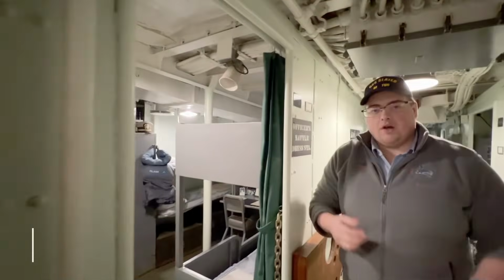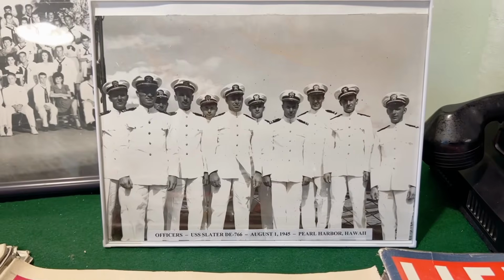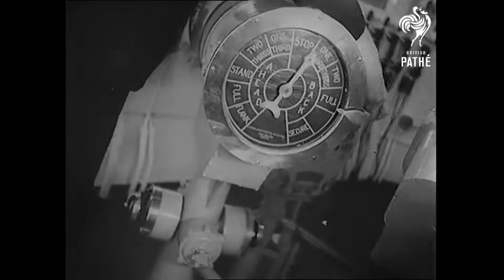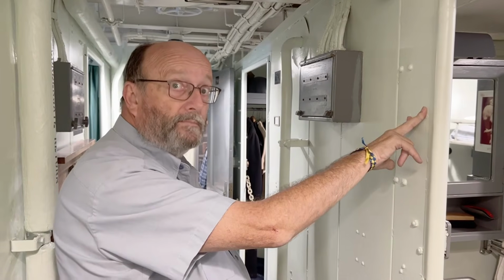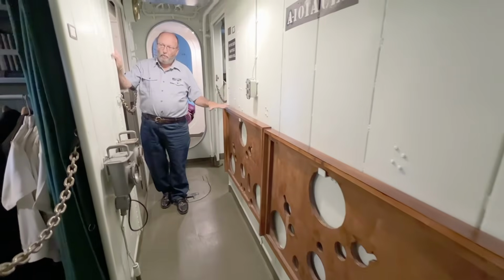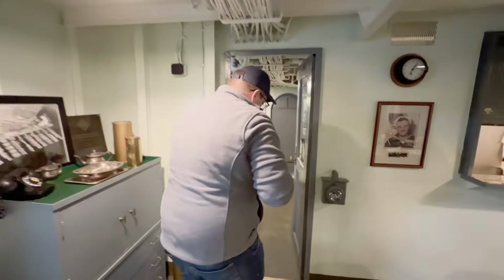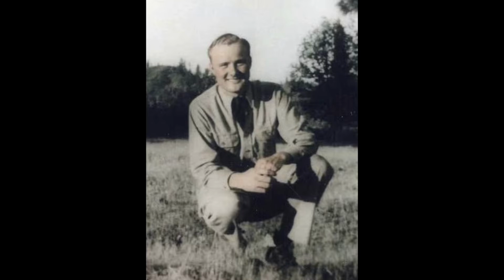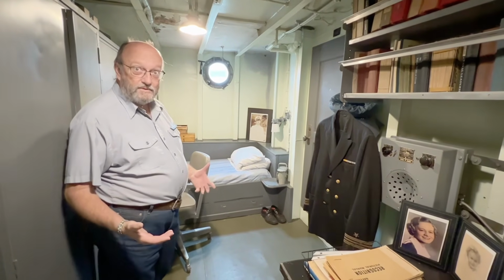USS Slater - Destroyer Escort at War: Episode Two - The Ensigns of Command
In this limited military history documentary series, we explore the USS Slater, one of only five surviving US Destroyer Escort vessels from World War II.

In this second episode, we delve into the world of the officers of the USS Slater, from the junior officers, to the Executive Officer, to the Captain. We take a look at their cabins and explore the ward room, which could be a dining room in quiet times, or a place to conduct life-saving surgery during battle.

* 00:00 - Start
* 00:57 - Officers' Quarters
* 01:22 - Quality of Cabins
* 02:07 - Executive Officer’s Cabin
* 03:09 - Officers' Ward Room
* 03:55 - Emergency Surgical Table
* 04:34 - Where the USS Slater gets its name from
* 05:39 - Captain’s Cabin

With thanks to the staff and volunteers at the USS Slater Historical Museum, including Shanna Schuster, John Epp, and Charles Starks.

This video may contain images of AI-generated art in thumbnails which is intended to convey a suitable tone and is not necessarily historically accurate.